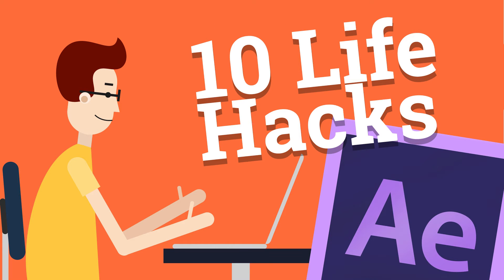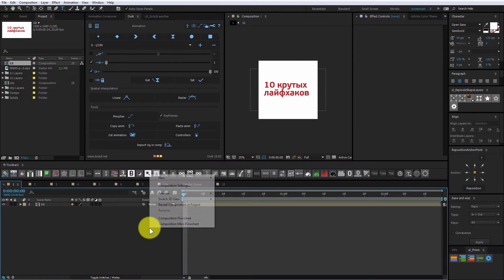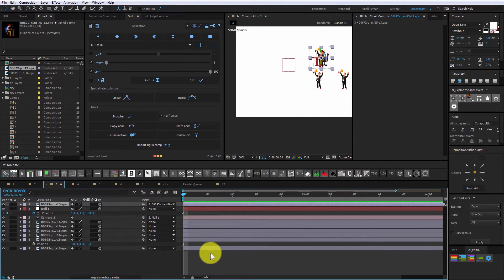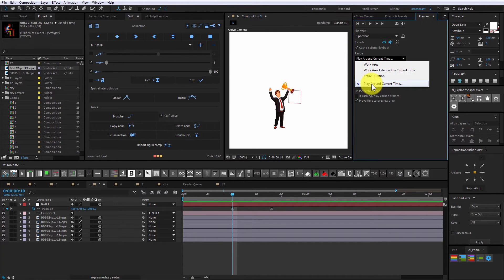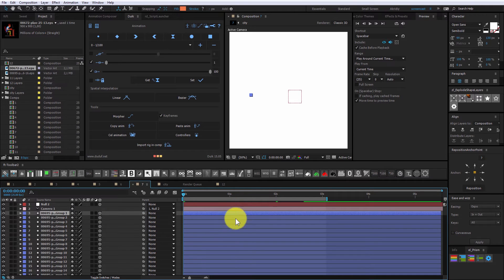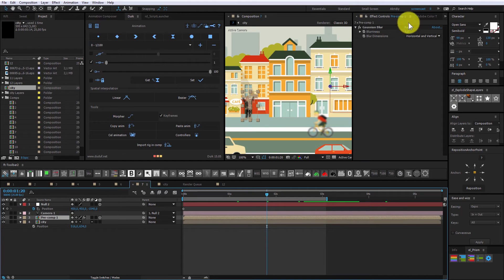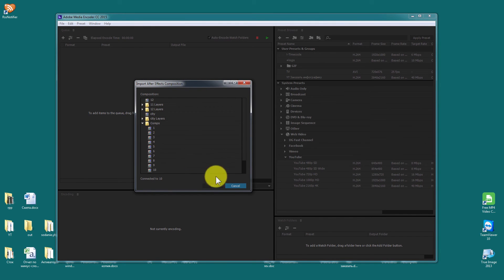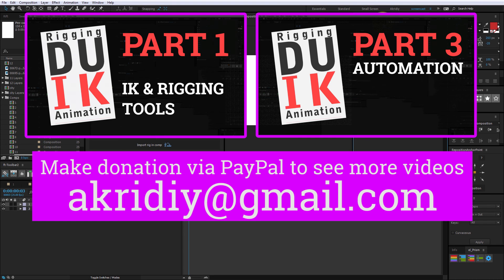10 Life Hacks for After Effects